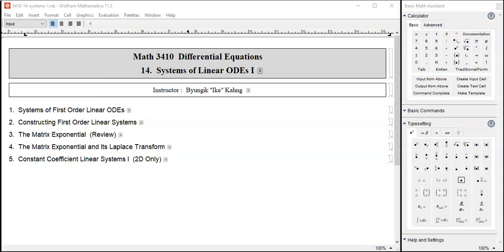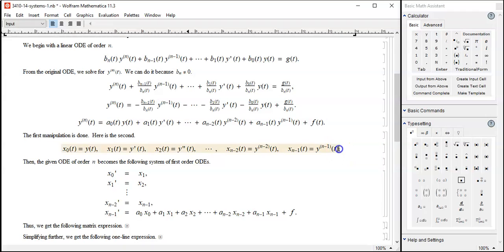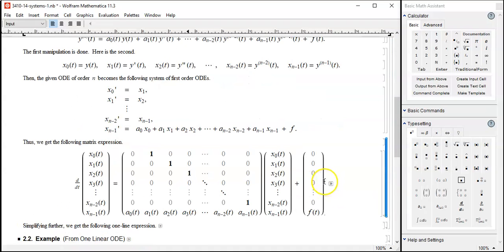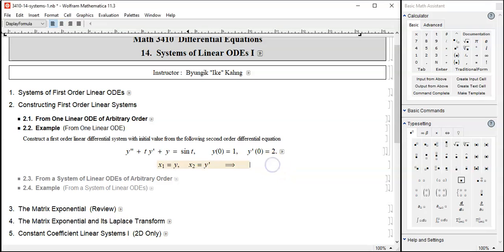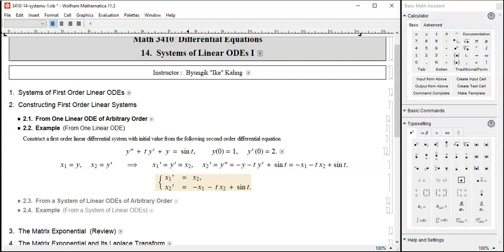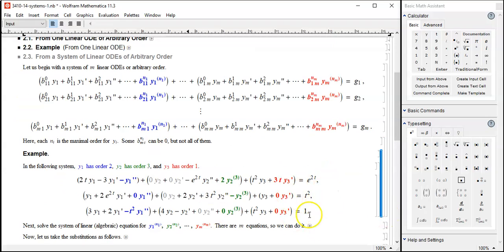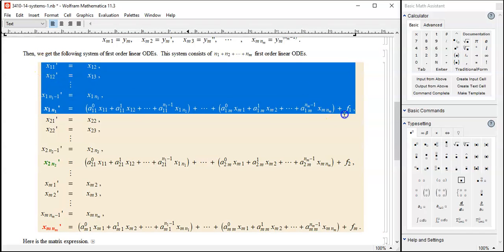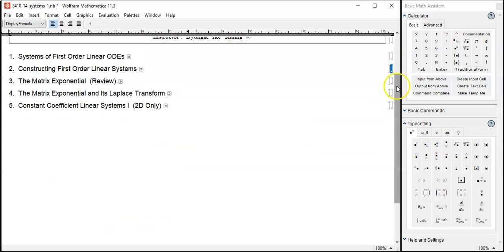3410-14 Systems of Linear ODEs I 3